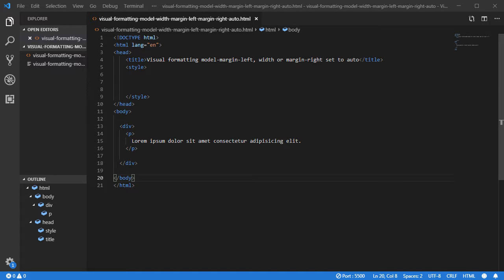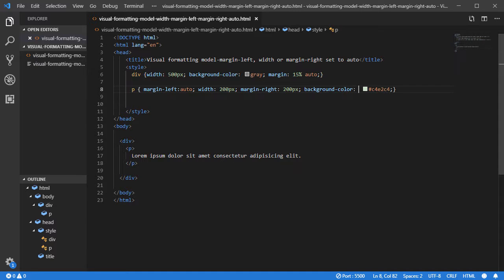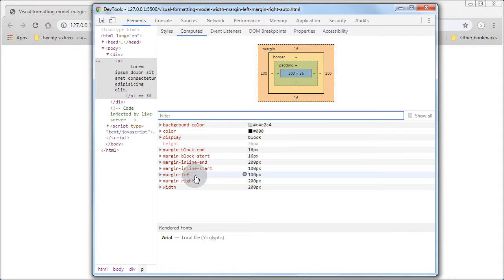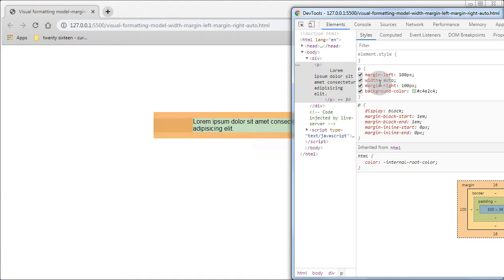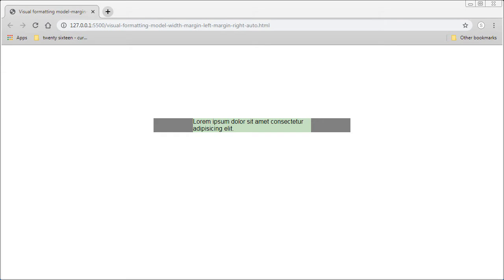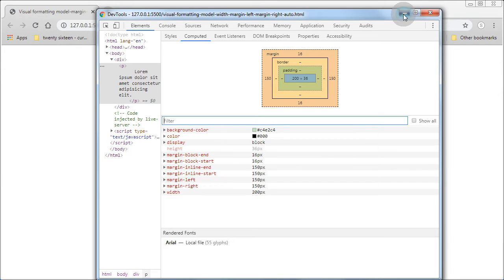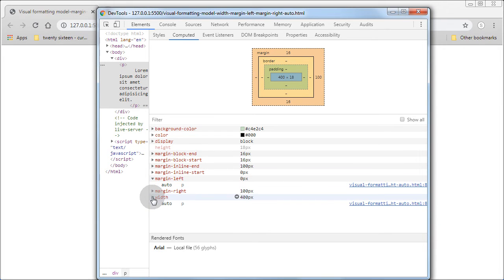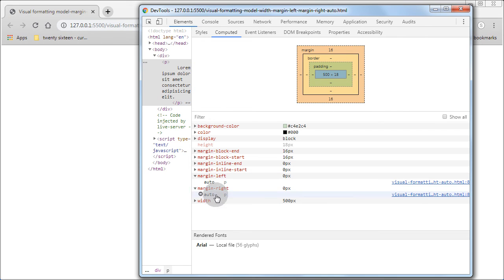CSS 2.1 - visual formatting model - width, margin left or margin right set to auto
Normal flow, block level elements behaviour in horizontal formatting when one or more values of margin or width are set to auto